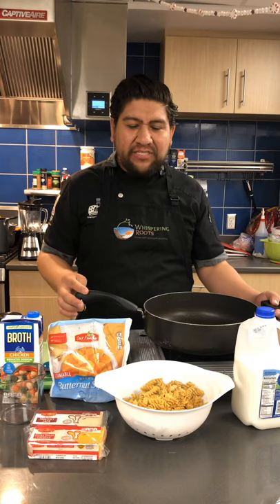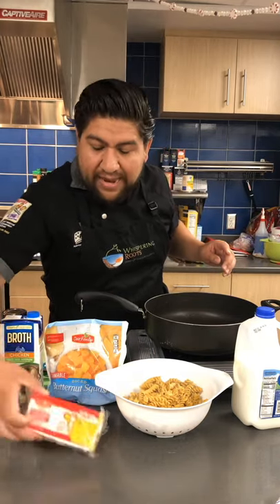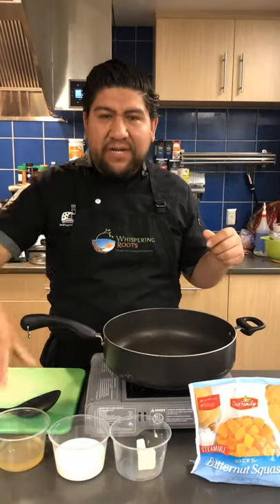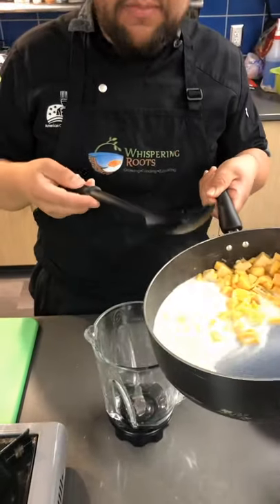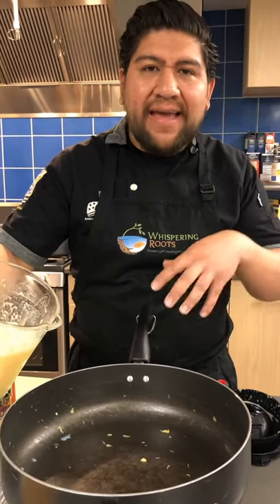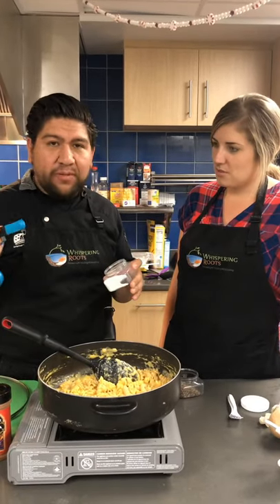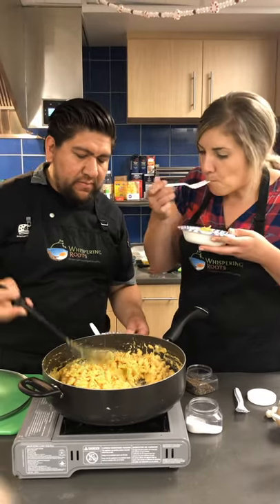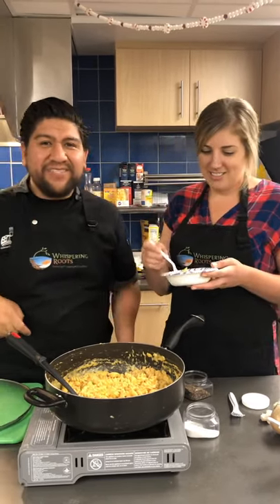Butternut Squash Mac & Cheese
This delicious and healthy comfort food alternative will satisfy all family members. Using whole grain pasta and butternut squash, Chef Mario and Anna Curry of Whispering Roots make a fantastic macaroni and cheese dish.